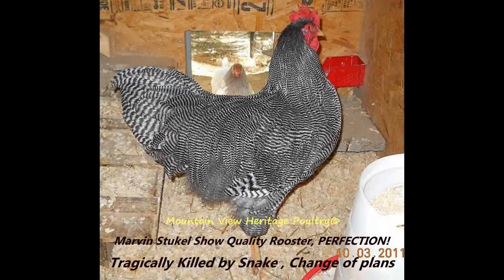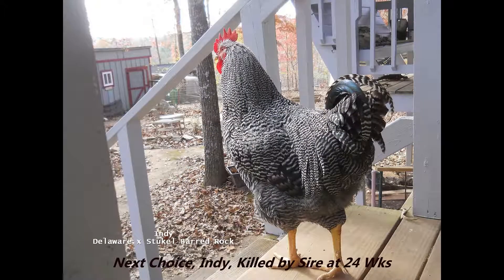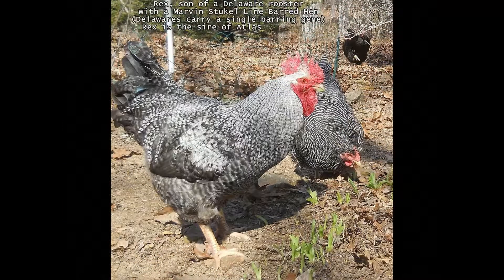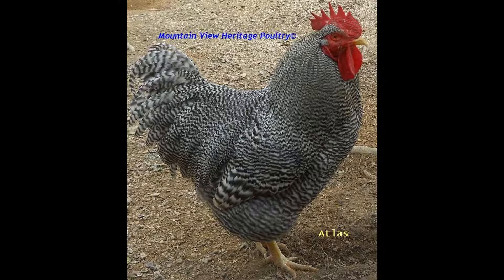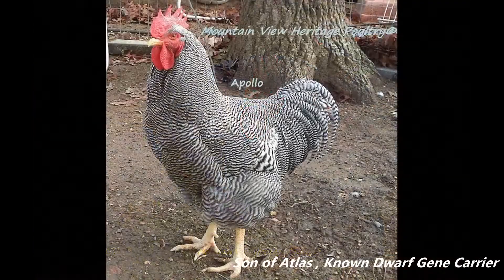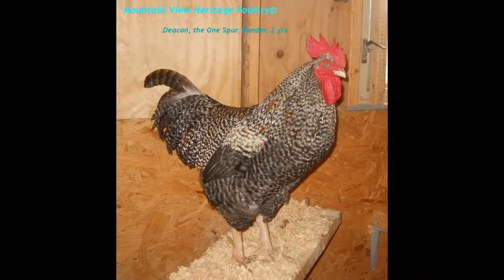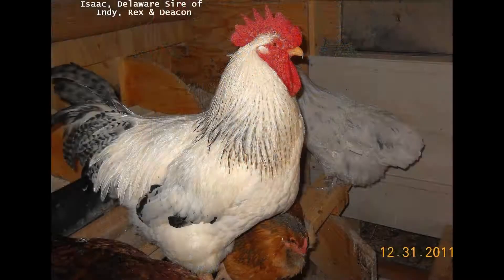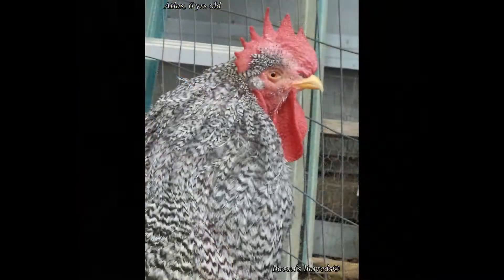The Single Barred Rooster & How That Works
I have a brief talk regarding the single barred rooster, how the barring gene works and what it produces in progeny with accompanying slideshow from my own flocks, beginning with photos of the original show quality rooster we lost, his replacement we also tragically lost and how we used a single barred rooster to "breed back up" to a normal, double-barred flock again. See genetic chart below.
(For the sake of brevity, I speak rather rapidly and the sound is not the best, no exterior mic, so if you have questions, post them in the comment section)
Rooster x Hen
Single barred x solid = single barred males, barred females, solid males and females (Deacon)
Single barred x barred = double & single barred males, barred & solid females (Atlas, Rex)
Double barred  x solid = single barred males, barred females
Double barred x barred = double barred males, barred females
Solid x barred = barred males, solid females  (this is a Black Sex Link)